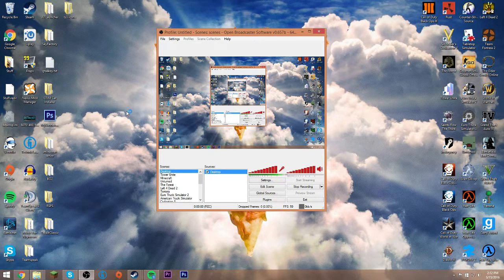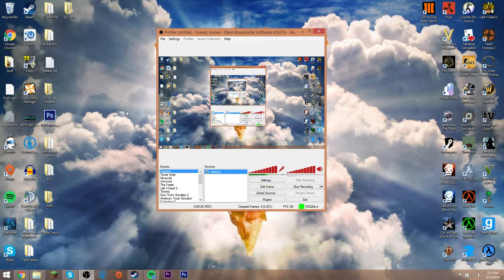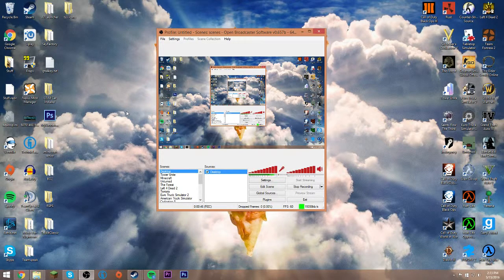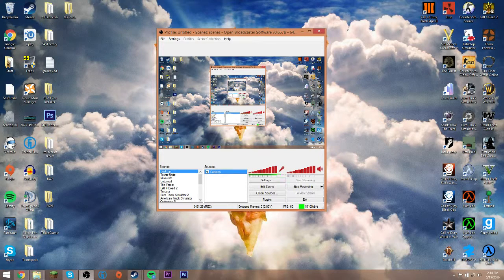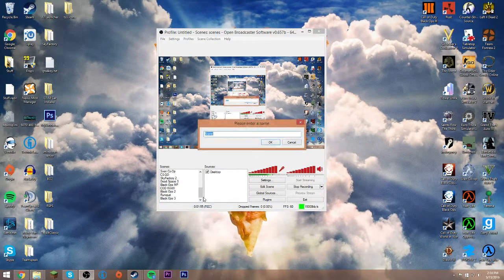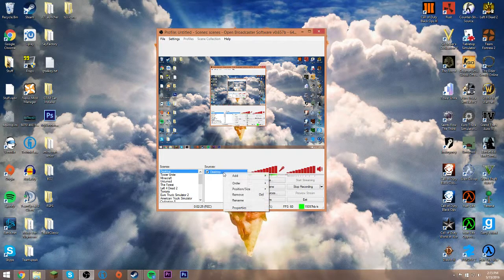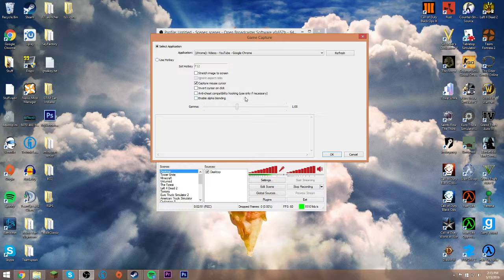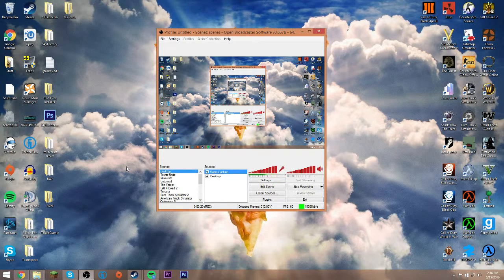How To Fix Black Screen With OBS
Hey guys, If your OBS isn't capturing games such as Arma 2 and Arma 3! and other games and its just black screening well then this is the video for you! I will be showing you which setting to use so it captures your game and no longer black screens. Thanks!